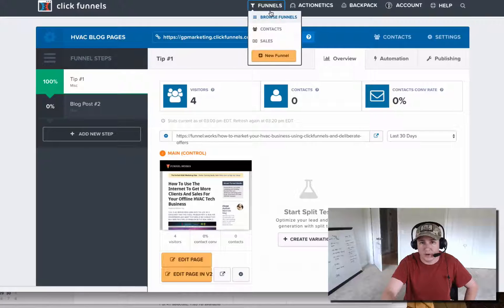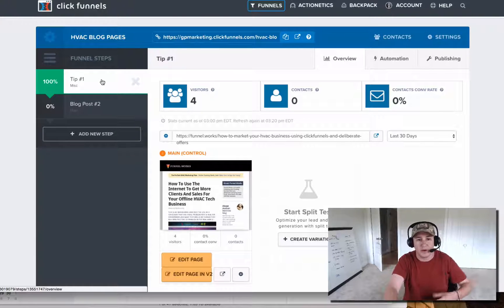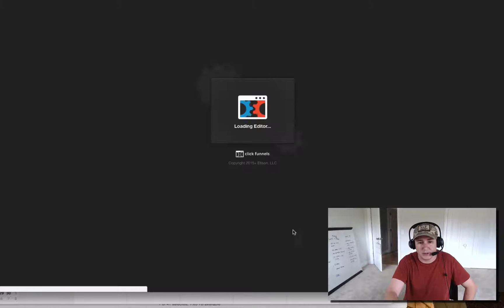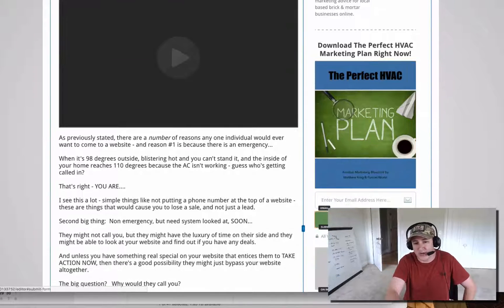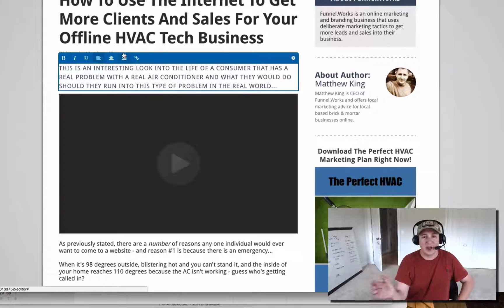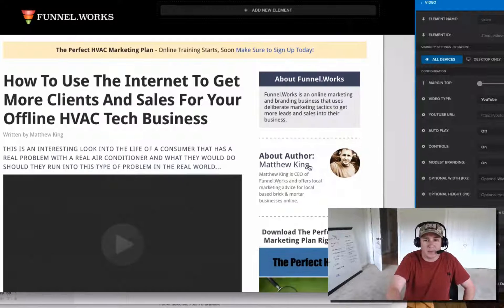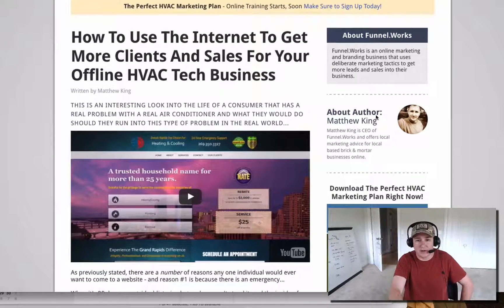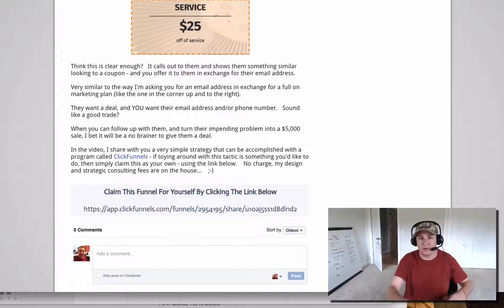How To Build a Blog Site With ClickFunnels :: Russell Brunson :: The Profit :: Online Marketing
Build a BlogSite using this blog page template inside of Clickfunnels...   Click this link to migrate the funnel to your account: